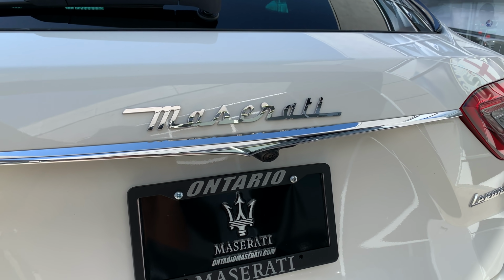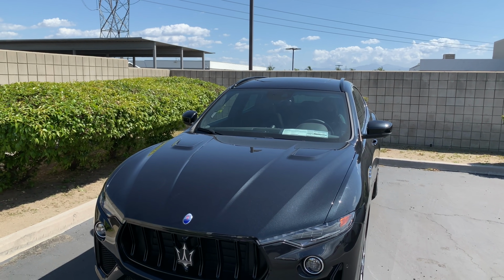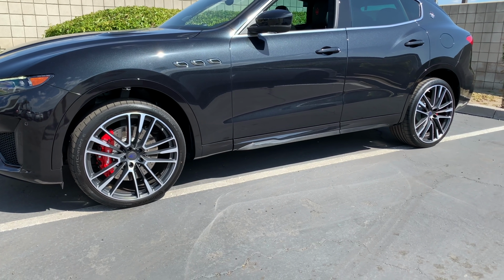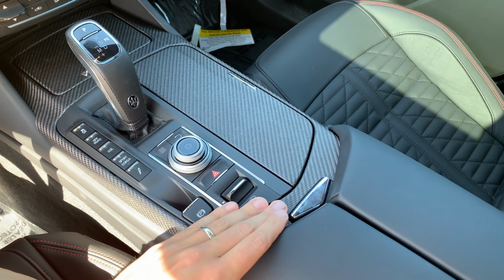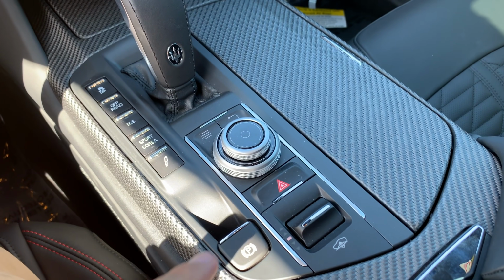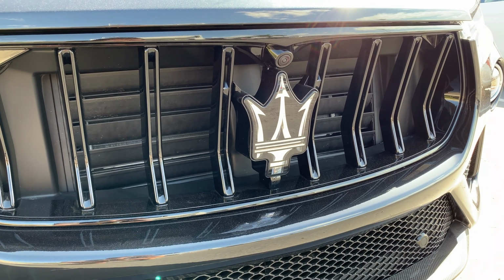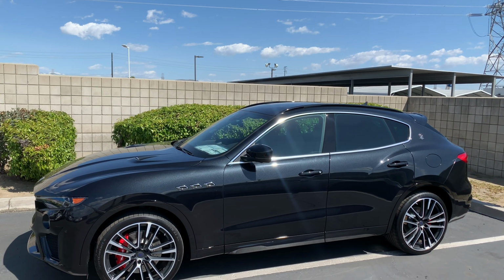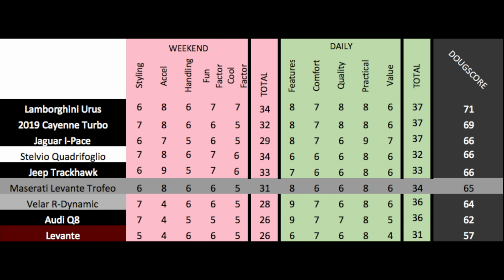The Maserati Levante Trofeo Is Surprisingly Good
The Maserati Levante Trofeo is an excellent luxury sport SUV -- surprisingly so. Today I'm reviewing the Levante Trofeo, and I'm showing you why I like the Levante Trofeo. I'm also driving the new Maserati Levante Trofeo, and I'm showing you a few of the Levante's quirks and features.